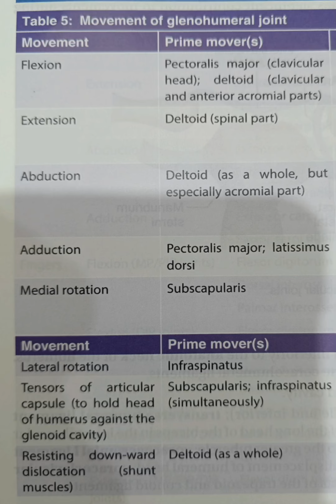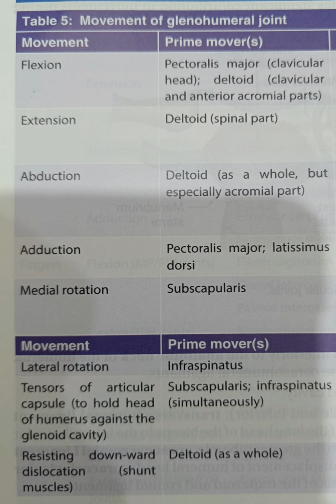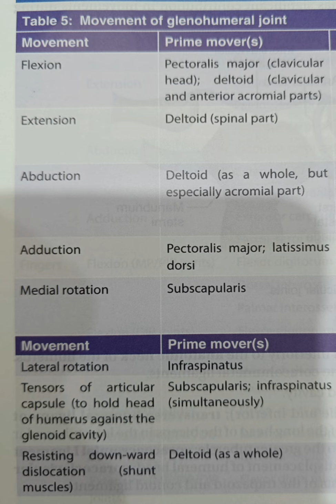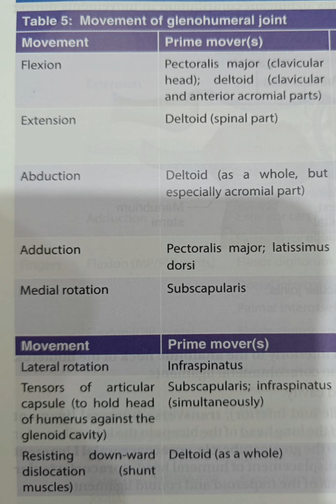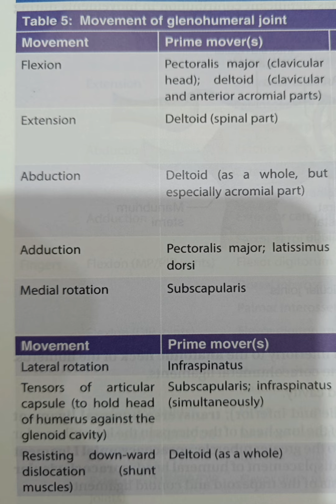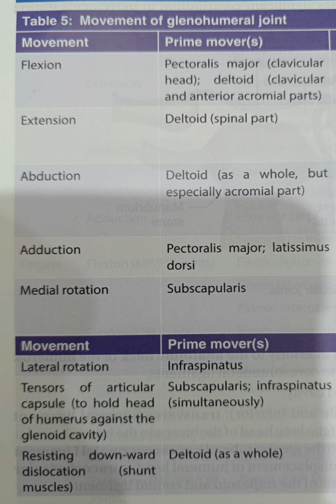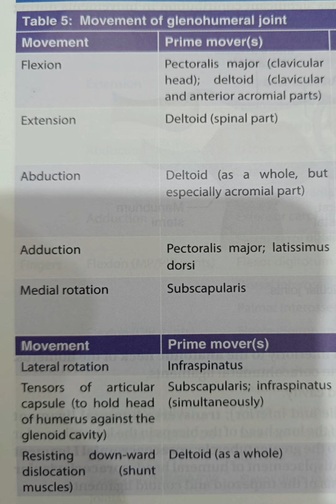Movements and muscles at shoulder joint